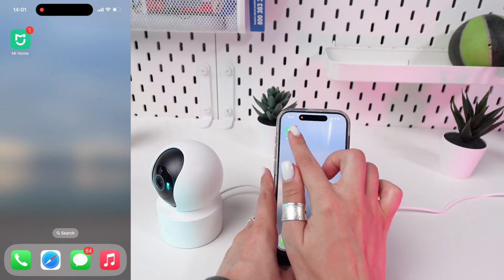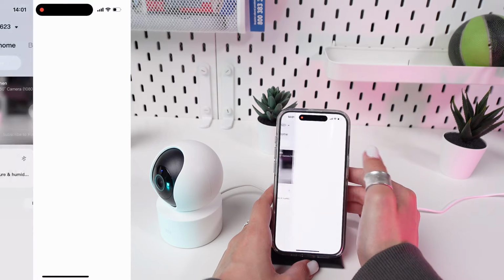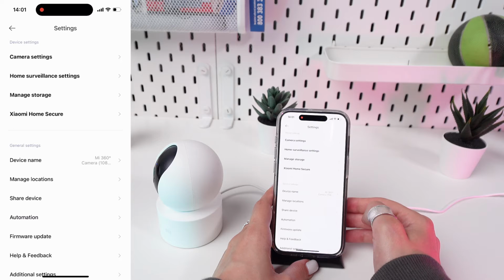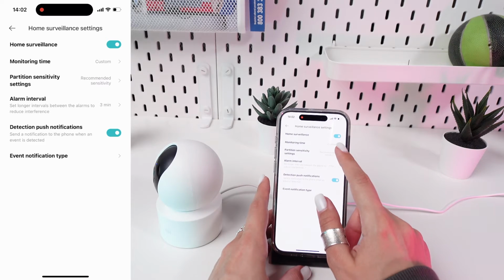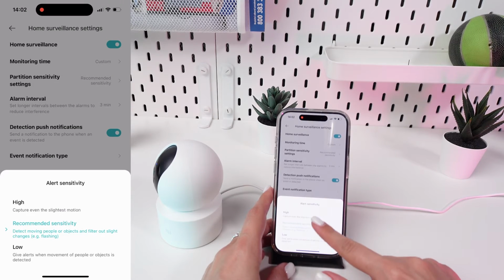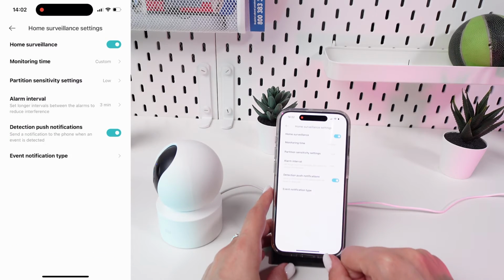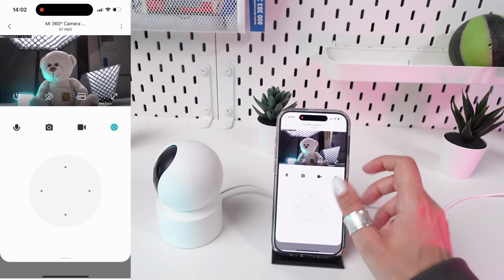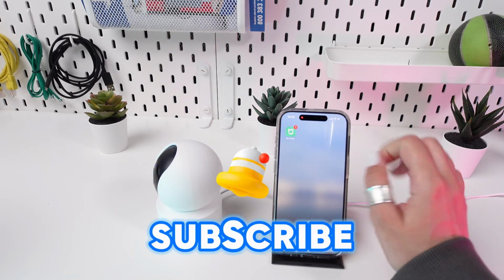How to Customize Sensitivity Settings on Xiaomi Mi 360 | Tips & Tricks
Learn how to configure the sensitivity settings on your Xiaomi Mi 360 home security camera in this detailed tutorial. Follow the step-by-step instructions to optimize your camera for effective security monitoring and ensure your property stays safe.